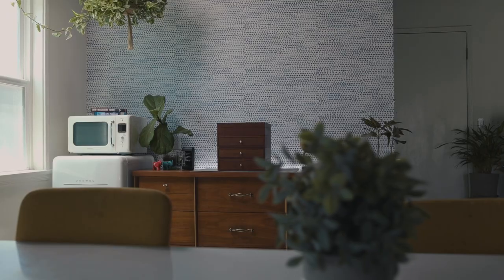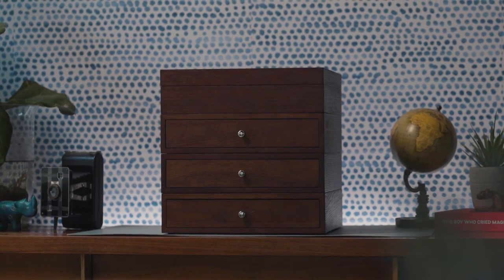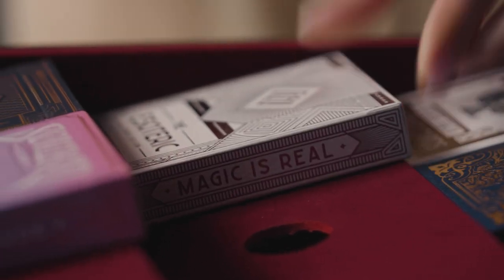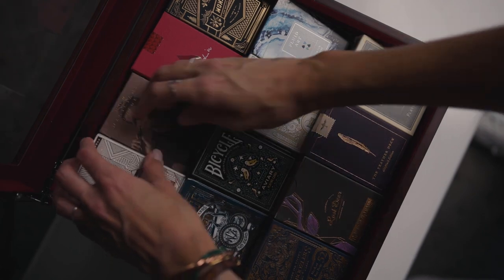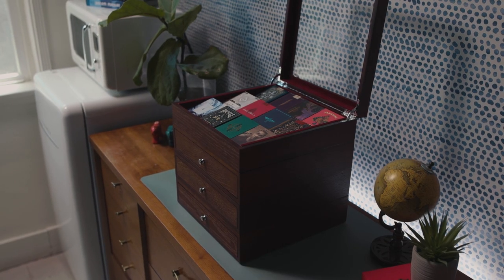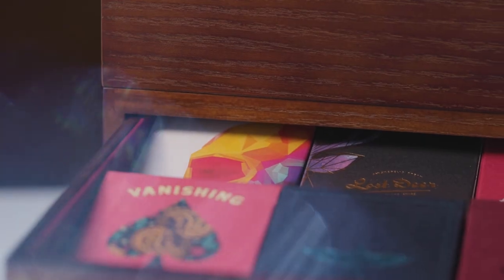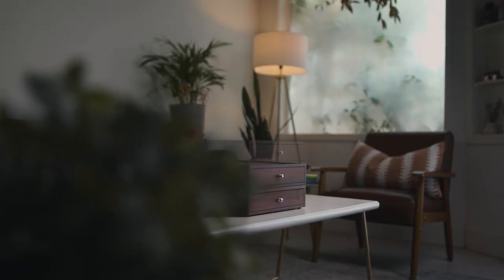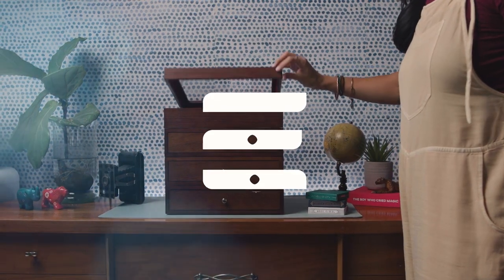Vélo | Official Trailer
Meet “Vélo”, a modular display and storage cabinet designed exclusively for playing card collectors, cardists, magicians and hobbyists.

You’ve invested the time and money into building your collection. Now give it the home it deserves.

Vélo is available worldwide. It is a specially-made product with a long estimated restock time after the first batch sells out.